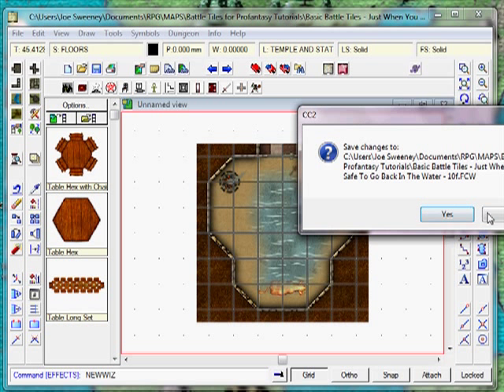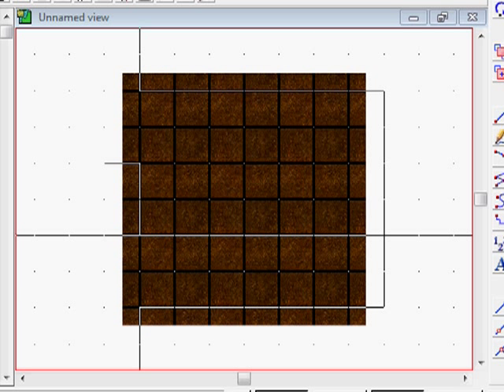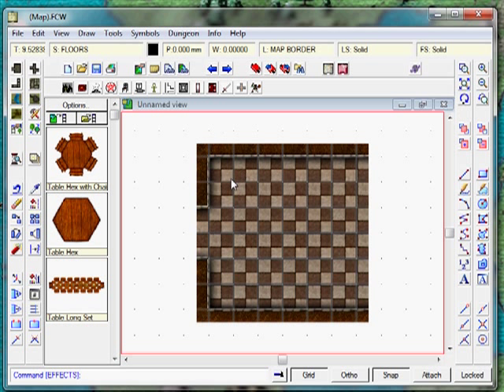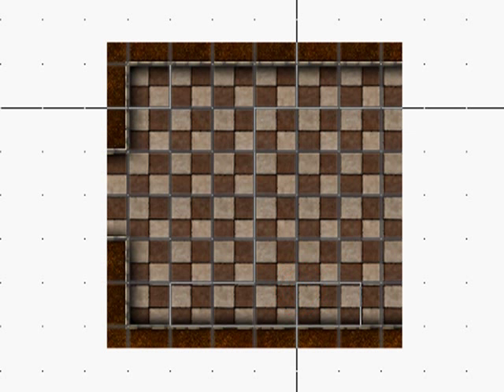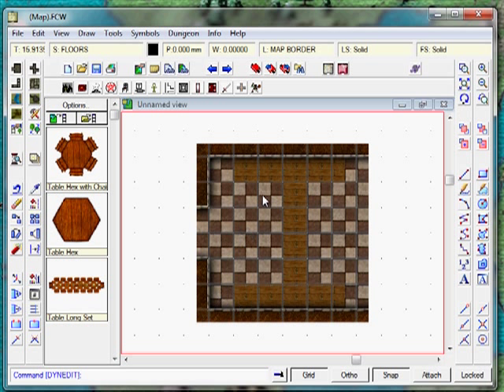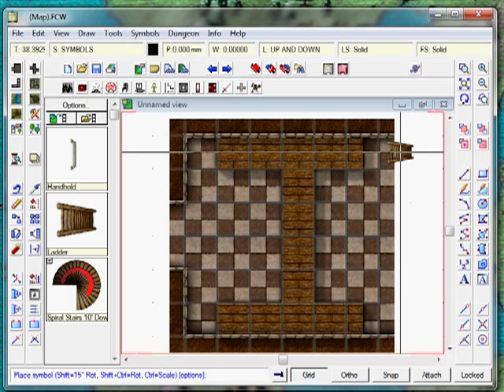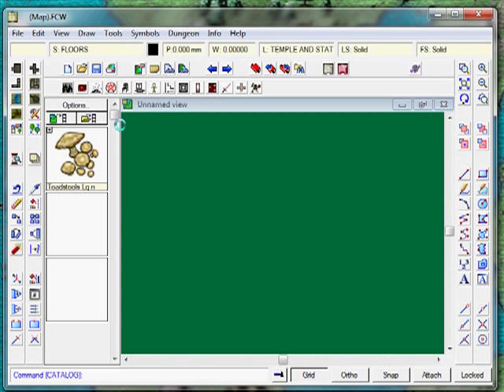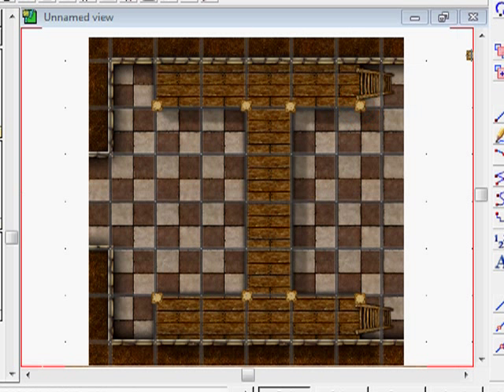Battle Tiles - Raised Floors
In this quick tutorial, you will discover how to use the Battle Tile template sheets to create a split level room with a main and raised floor. We also demonstrate the use of the 'edit node' (or move point) tool to correct mistakes.